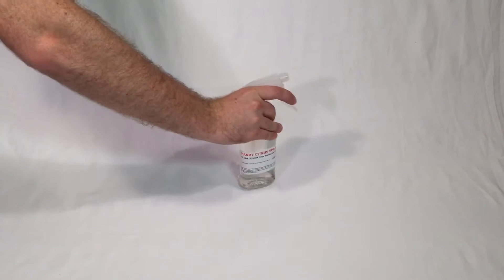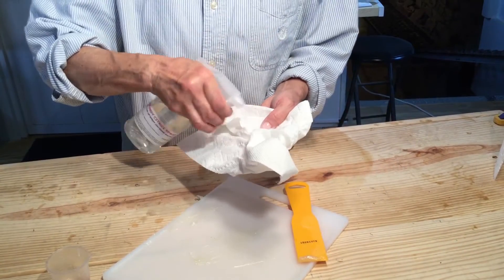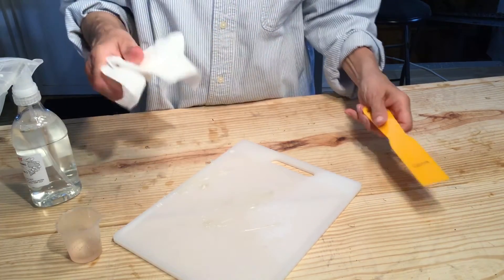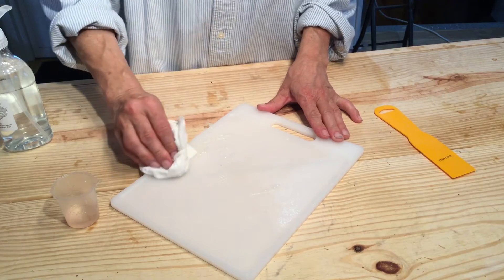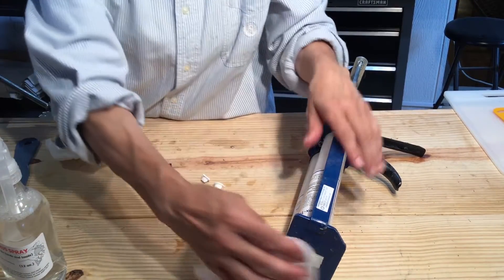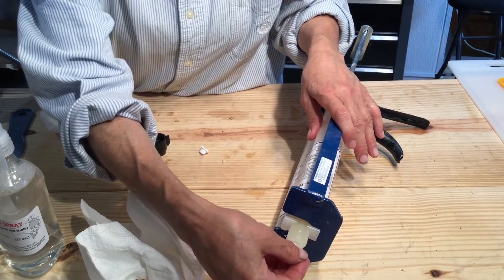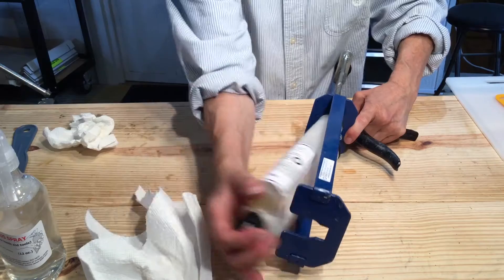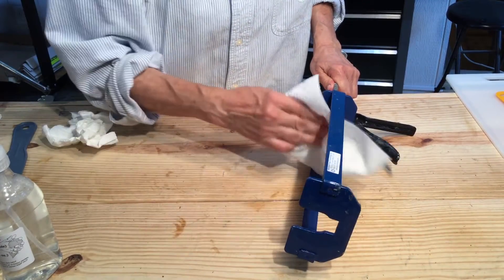ART Handy Citrus Spray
Cleanup is easy with ART's new Handy Citrus Spray! Click to see it in action.